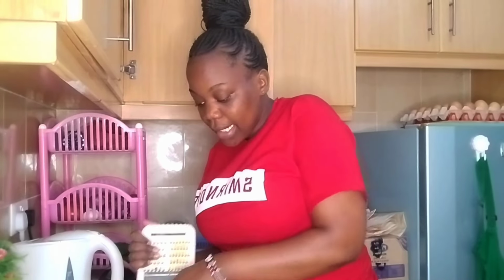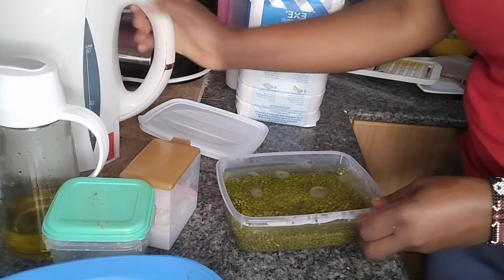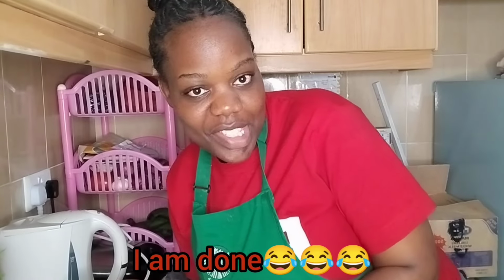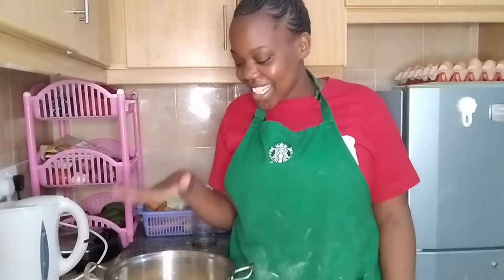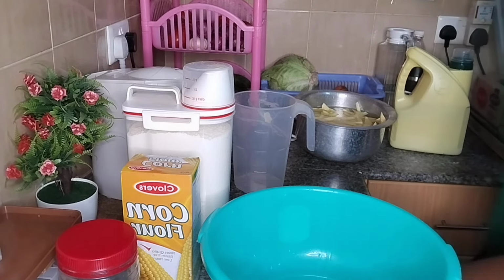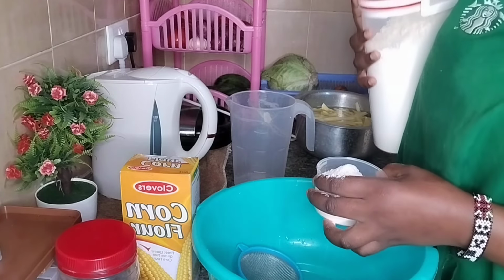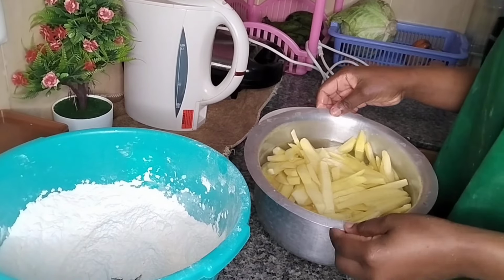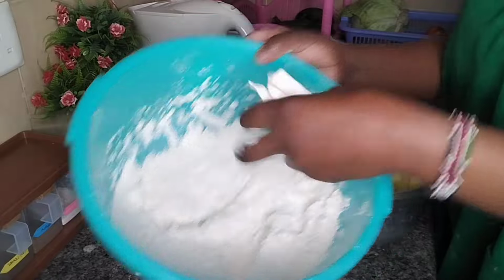Weekly Vlog/Room tour/Cooking/ Cleaning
In this channel, we cook, clean, talk about different issues that affect us in day to day life.